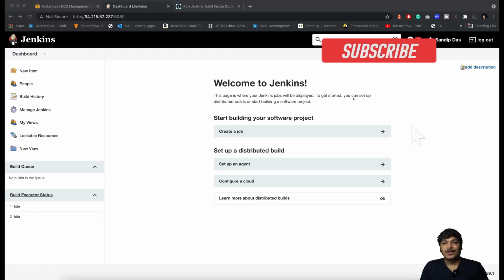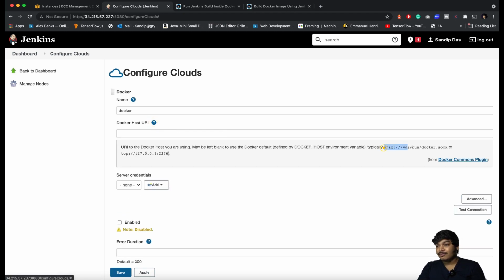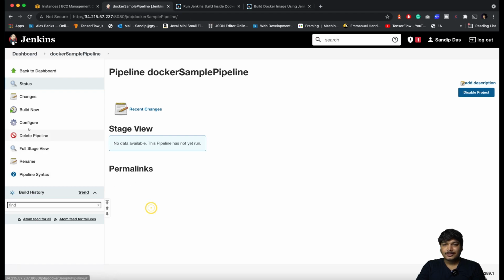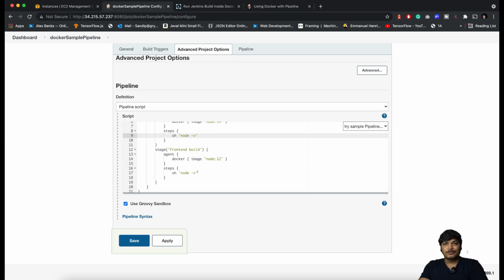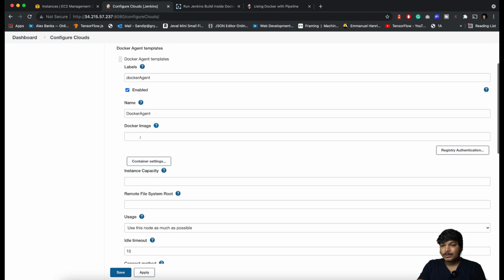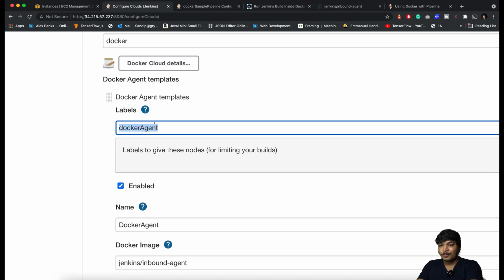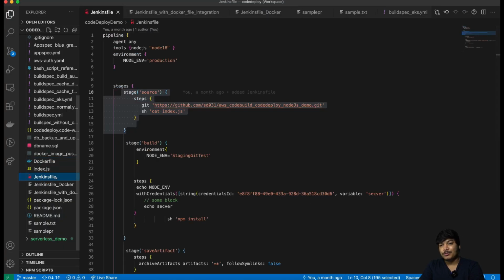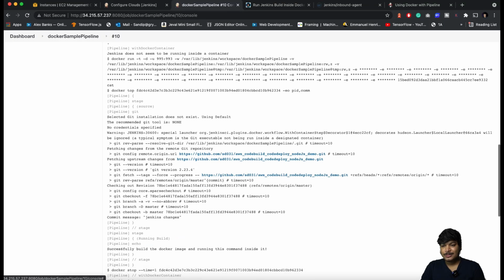Run Jenkins Pipeline in Docker Container | Learn DevOps Tools Ep3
In This "Run Jenkins Pipeline in Docker Container | Learn DevOps Tools Ep3 ", you will learn
1) Setting up required Jenkins Plugins for Docker
2) Configure Docker as Cloud Agent
3) Create and configure the pipeline to work with Docker in different ways
4) Run Builds using Dockerfile as agent

0:00 Intro
0:10 Jenkins, Docker, Plugins Installation + Setup Instructions
1:33 Configure Docker Cloud
2:40 Creating pipeline and configure different ways to run build inside a docker container
3:23 Jenkins Pipeline + Docker + Docker Image
5:30 Scoping: Configure the agent on stage scope, so that in each stage we can run different containers based on different image
7:18 Jenkins Pipeline with Docker Agent Template
12:24 Jenkins Pipeline + Git + Dockerfile
16:05 Next steps